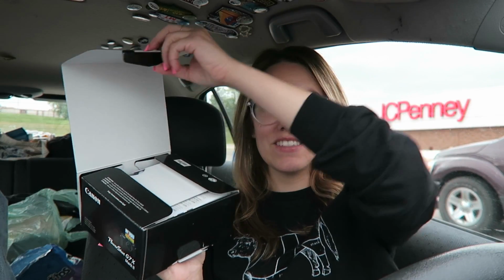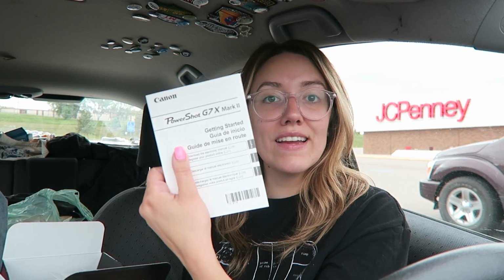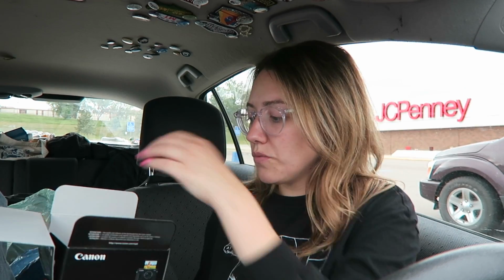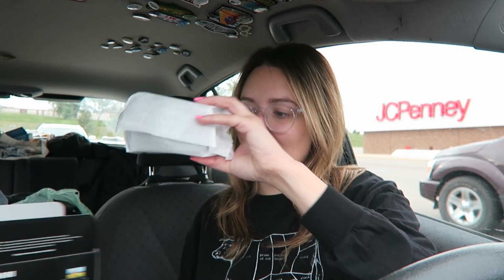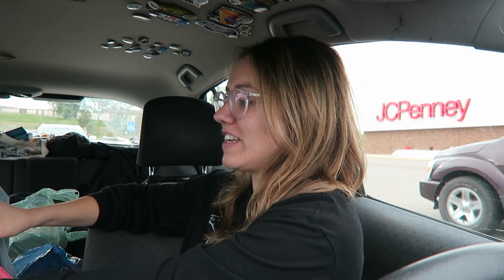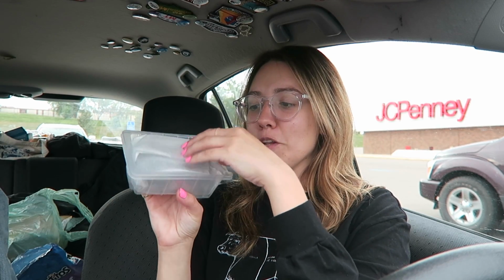HOW TO START A YOUTUBE CHANNEL FROM SCRATCH | Katie Carney